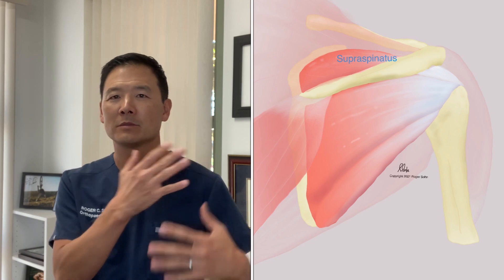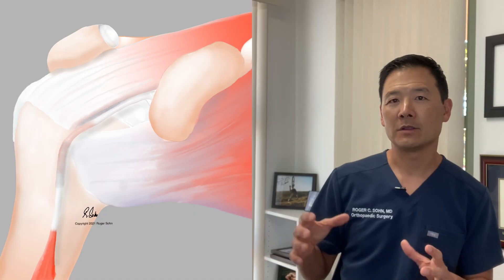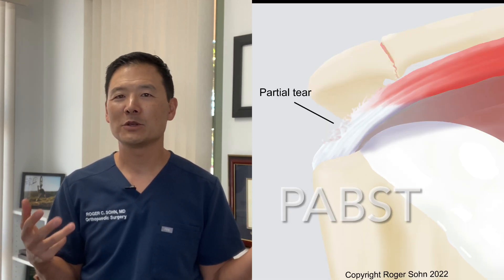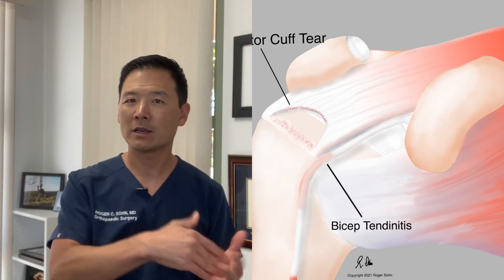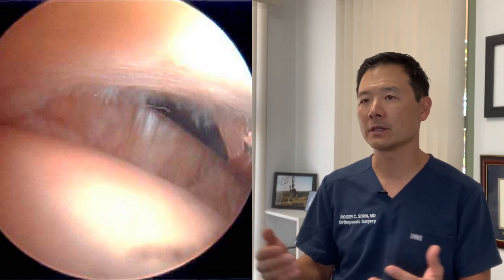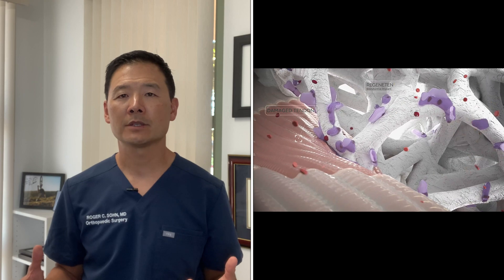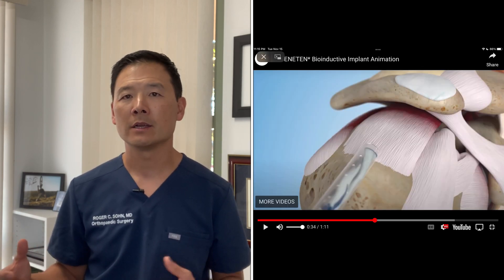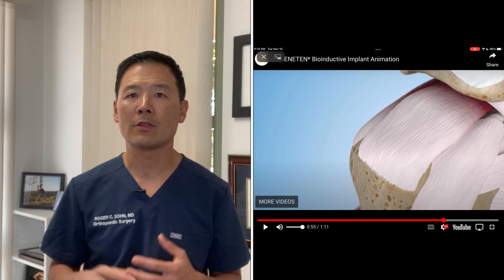New Options For Rotator Cuff Damage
In this video, Dr. Sohn discusses partial rotator cuff injuries and tendinosis.  He describes the new options available including the collagen patch.